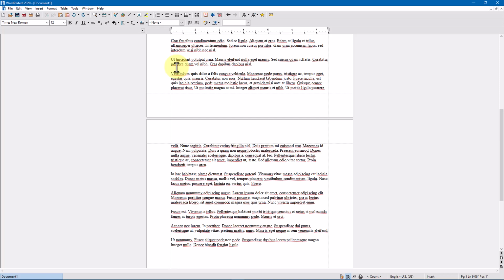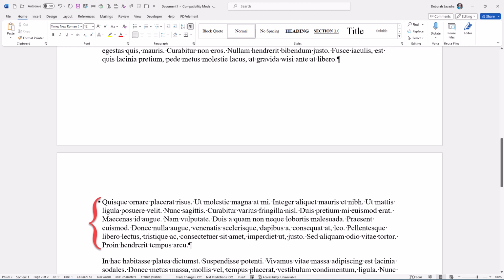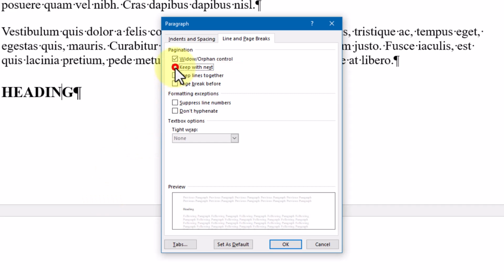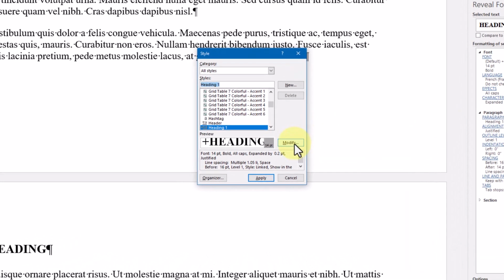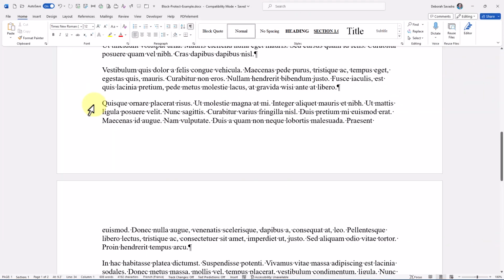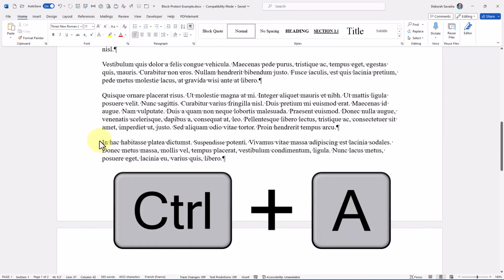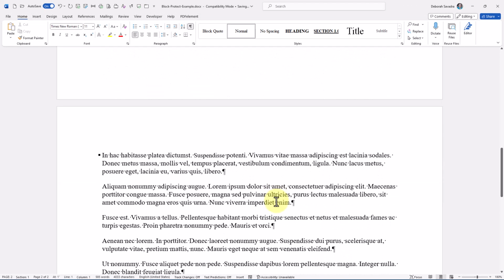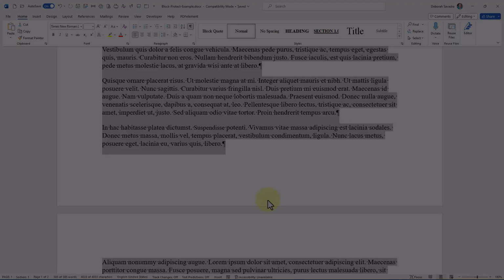Keeping text on a single page with Word's Pagination features (a.k.a. Block Protect)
Those of you who used WordPerfect may remember a feature called Block Protect, which kept certain blocks of text from being split by a page break. Word's equivalent is multiple Pagination features: Keep With Next, Keep Lines Together, Page Break Before, and Widow/Orphan Control.

00:00 Remember WordPerfect Block Protect?
00:18 Word's 2 types of block protect
00:55 Keep With Next
03:49 Keep Lines Together
04:14 Widows & Orphans
05:23 Page Break Before
05:47 Diagnosing block protect problems
06:44 Watch this next

Software version at time of recording: Microsoft 365 v. 2306